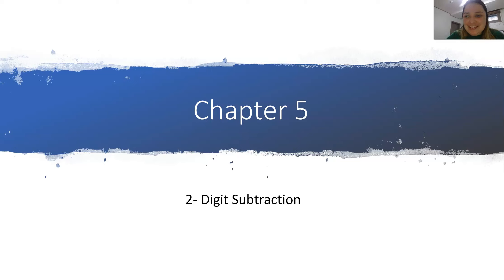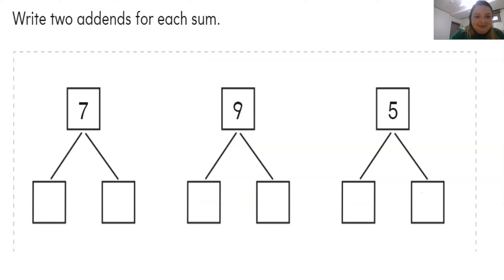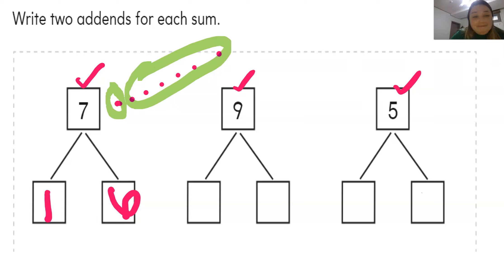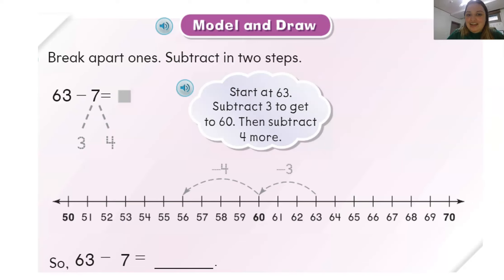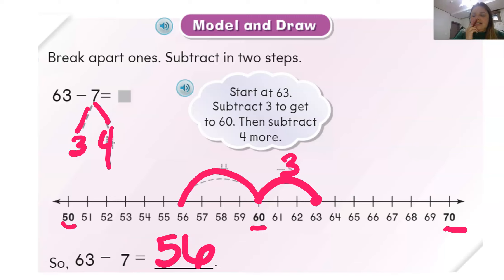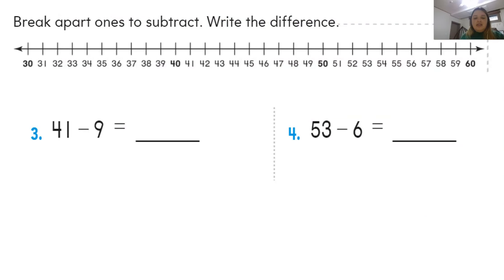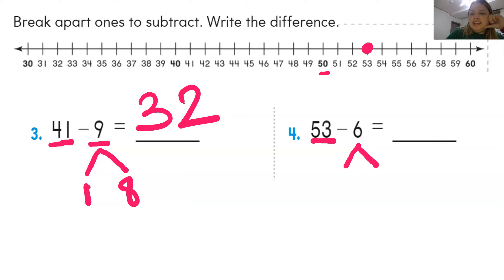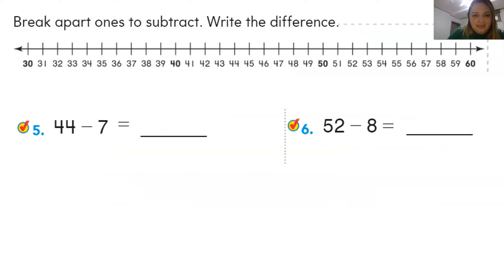2nd grade Go Math Lesson 5. 1- Break Apart Ones to Subtract